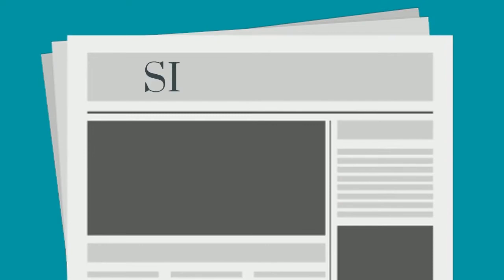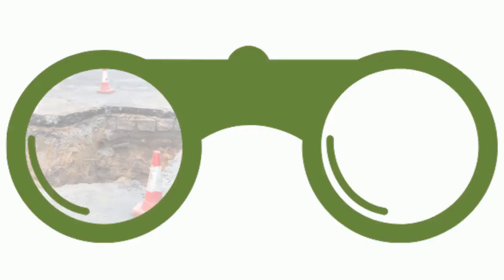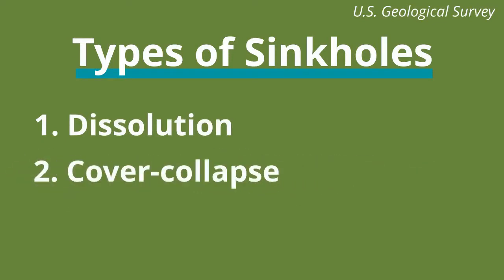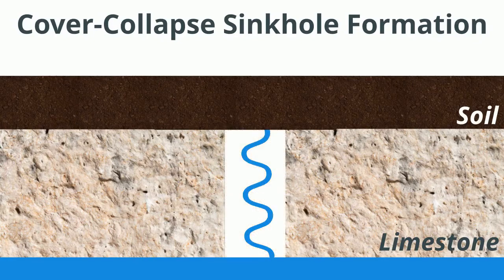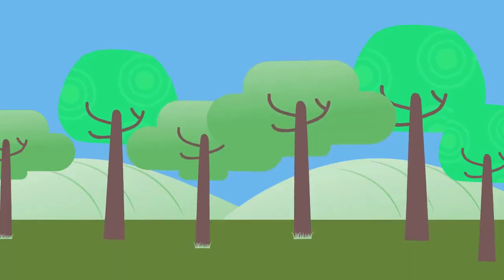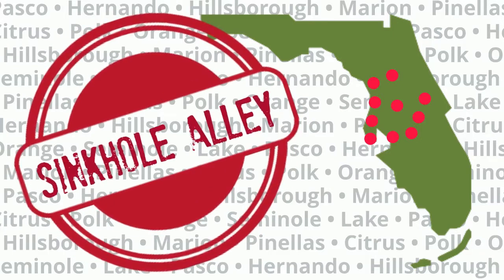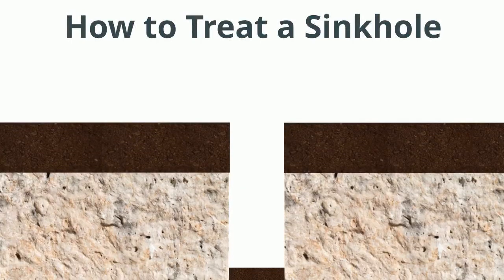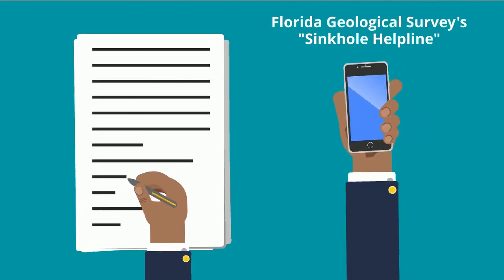Earth to Florida: Sinkholes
In Florida, we frequently see headlines about sinkholes across the state. But what exactly are sinkholes? How do they occur?

Learn more about these geological phenomena in our video, "Earth to Florida: Sinkholes."

The Earth to Florida newsletter curates the state’s environmental news and explains what’s going on, why it matters and what we can do about it. Learn more on the UF Thompson Earth Systems Institute